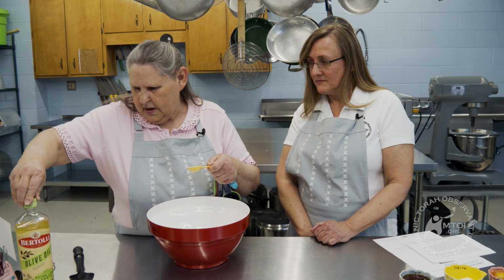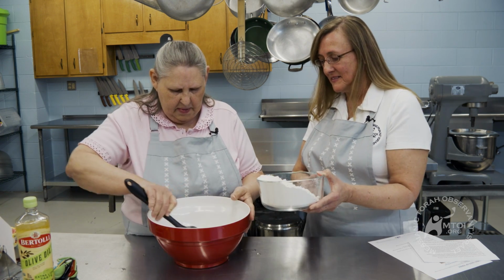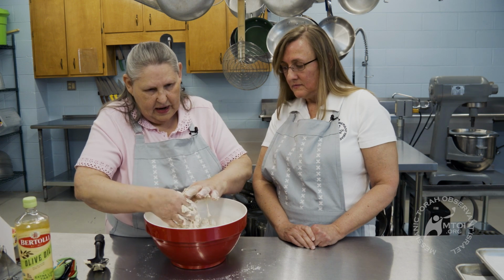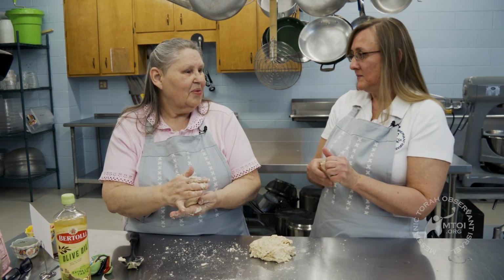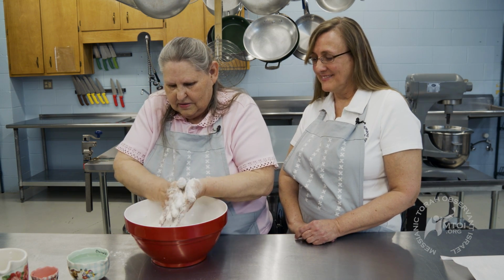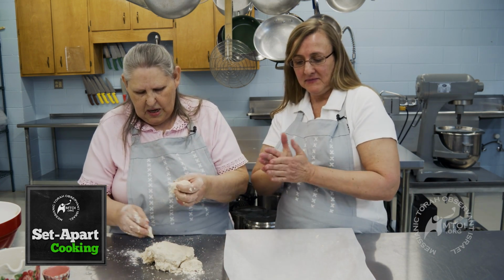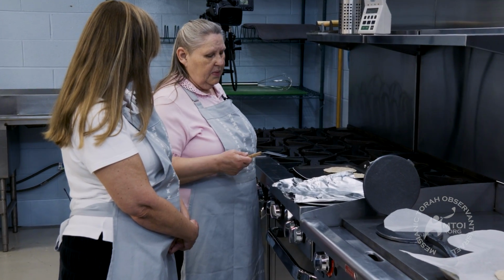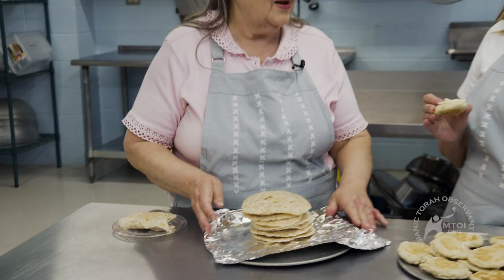Set-Apart Cooking | Unleavened Bread for Chag haMatzot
Join Rebbetzin Julie Berkson and Rebbetzin Joanne Mitchell as they show you how to make two recipes of unleavened bread.

The first is a soft flat bread and the second is a tortilla wrap.

00:00 Intro
01:35 Recipe 1 - Unleavened Bread
14:38 Recipe 2 - Tortilla Wrap

Take advantage of new teachings every week. Please click the "LIKE" button if this video has been a blessing.

Join us for Shabbat Services & Torah Study LIVE, streamed on our YouTube Channel every Saturday at 1:15 pm and every Friday for Torah Study Live Stream at 7:30 pm, eastern time.